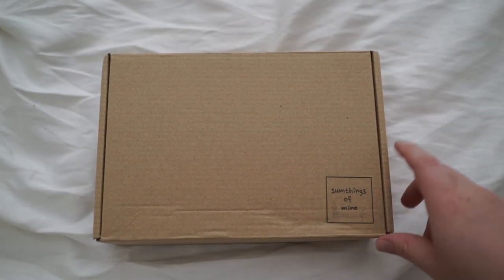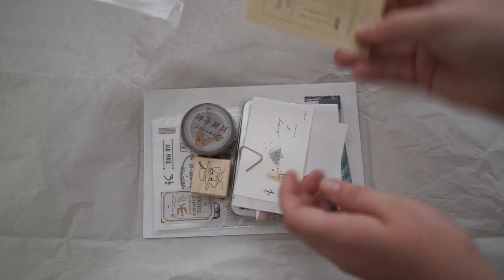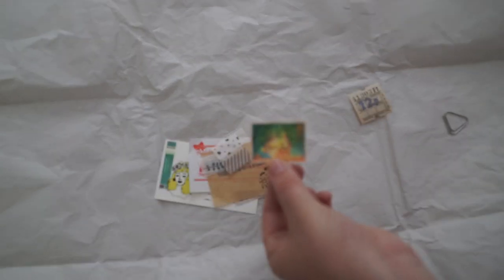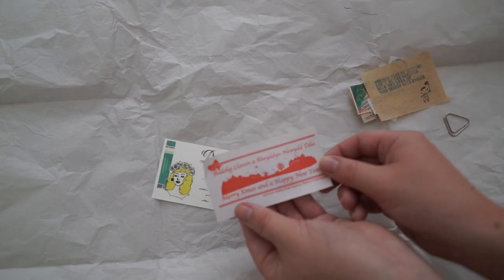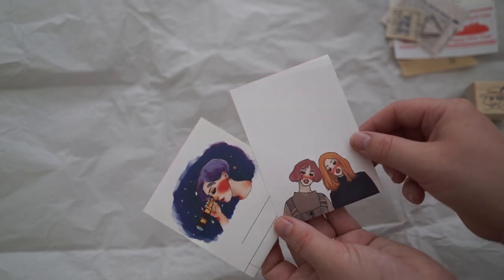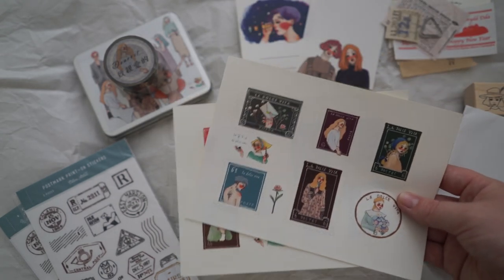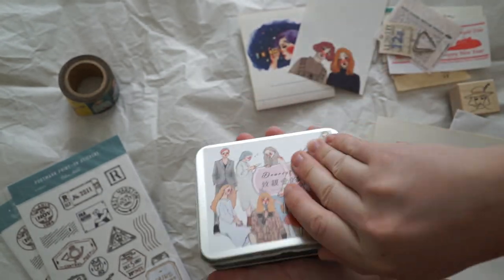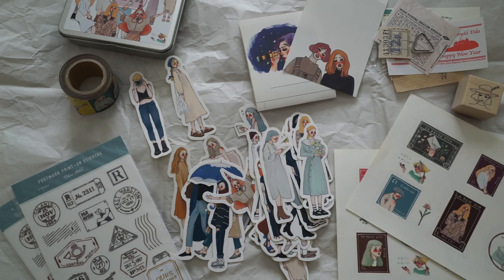Stationery Box - La Dolce Vita Stationery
La Dolce Vita stationery haul from Sumthings of Mine. Opening a huge stationery box.